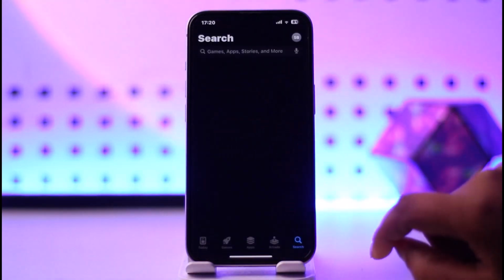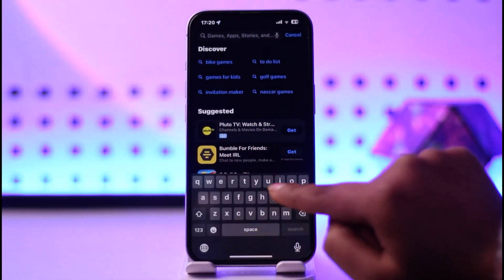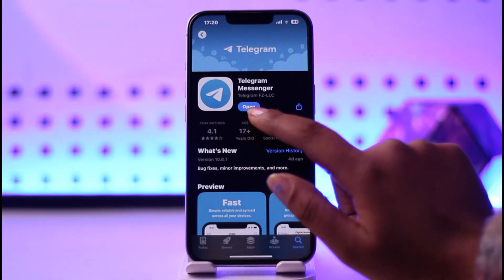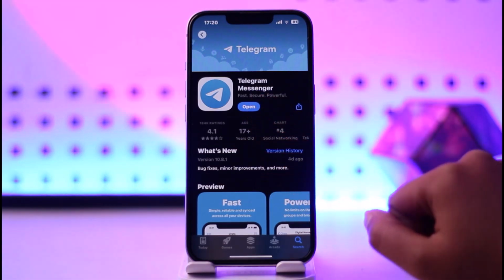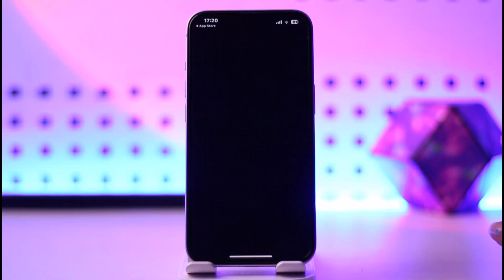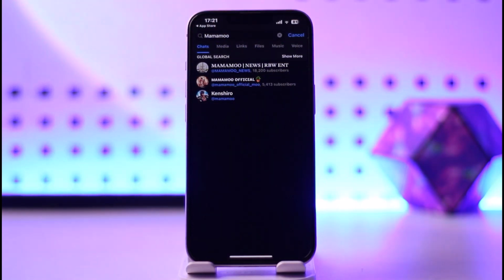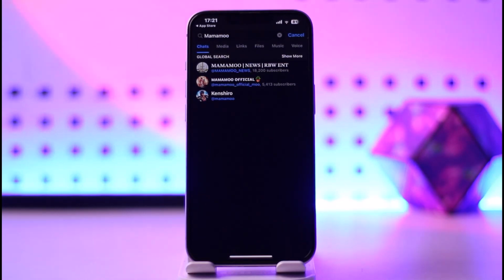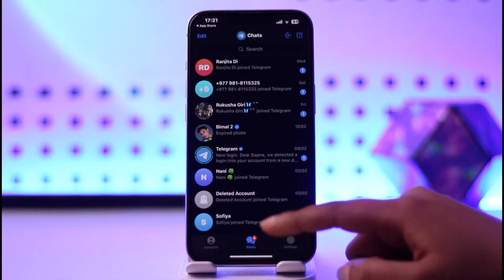How to Fix This Channel Cannot be Displayed on Telegram !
In this tutorial, I will guide you on how you can easily fix this channel cannot be displayed on telegram.
0:00 Intro
0:14 Update app
0:22 Fix channel cannot be displayed
1:39 Conclusion